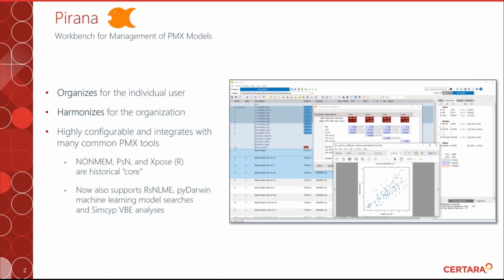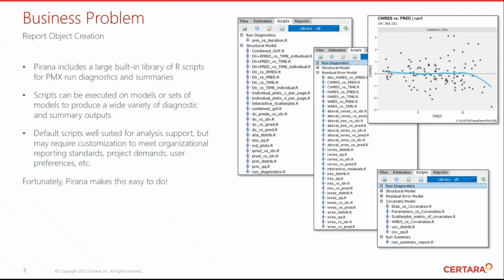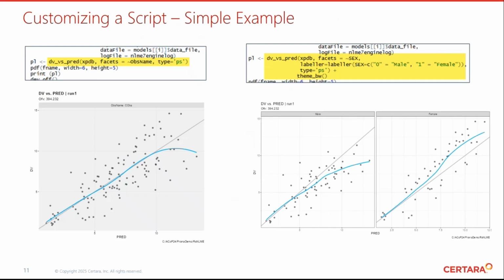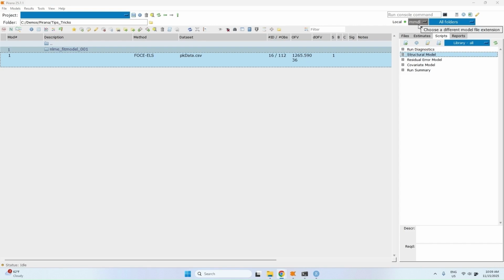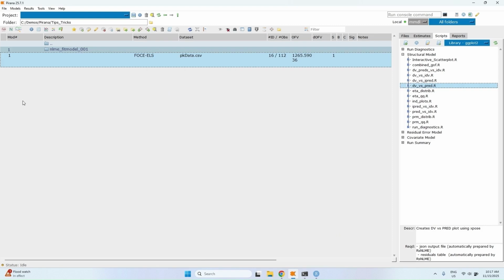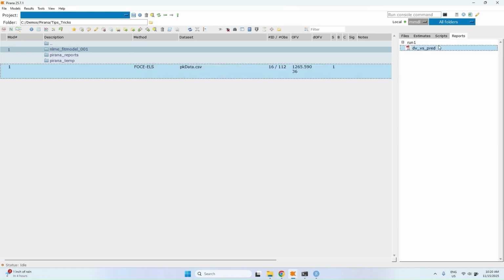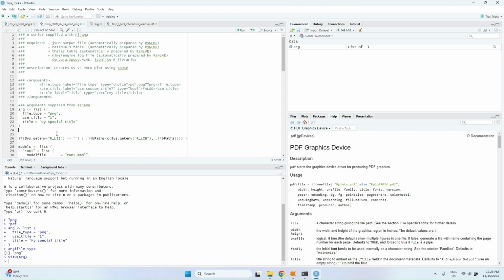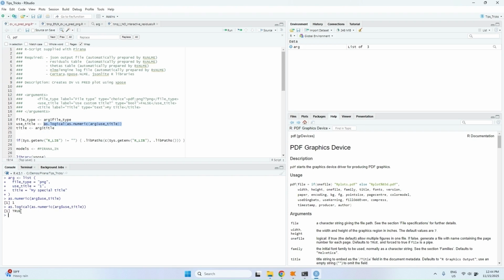Pirana Tricks: Flex Your R Flexibility in Pirana Building Custom Interactive Diagnostic Scripts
The webinar, “Flex Your R Flexibility in Pirana: Building Custom Interactive Diagnostic Scripts”, will explore how to tailor Pirana’s built in diagnostic scripts to meet your specific project and organizational requirements. Attendees will learn how to adapt and extend existing functionality to create more flexible, interactive diagnostics that align with their workflows and analysis needs.
(Registration for a free Certara account required)
Get the standard book “PK/PD Data Analysis, Concepts and Applications” from Prof Johan Gabrielsson for FREE